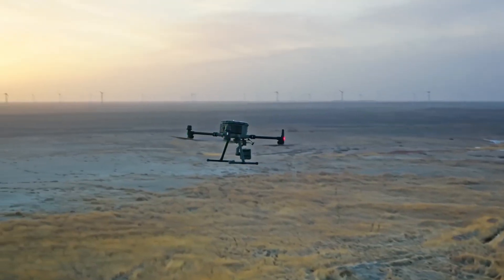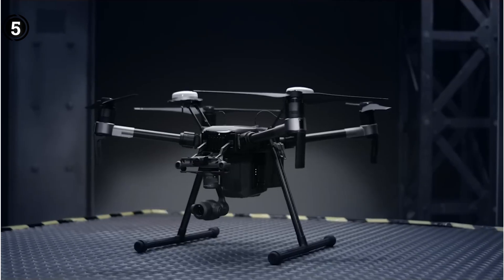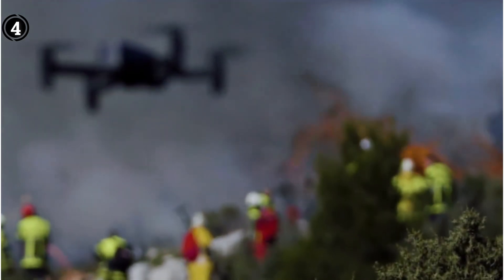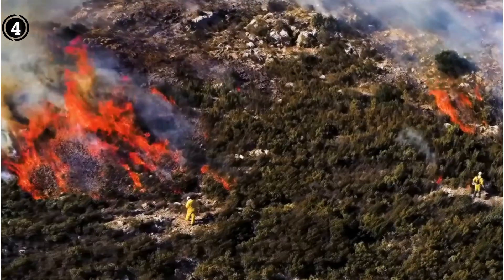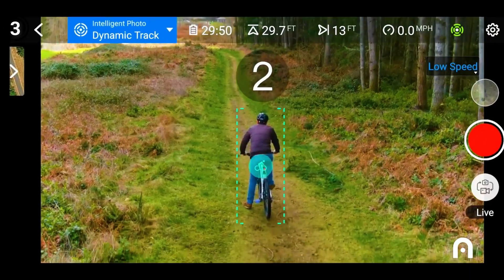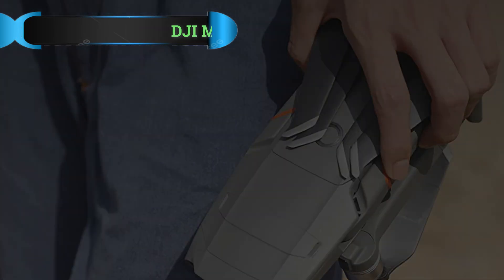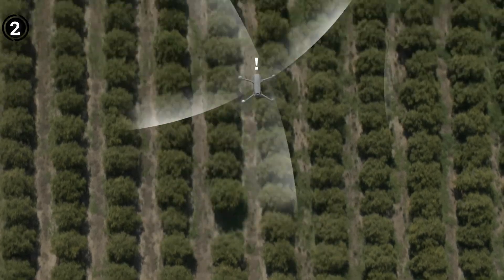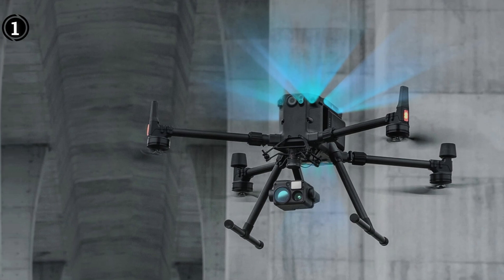Best Drones for Power Line Inspections On 2024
Are you thinking of buying the  Best Drones for Power Line Inspections? Then the video will let you know what is the Best Drones for Power Line Inspections on the market right now.

Initially, they have worked with tons of traditional Best Drones for Power Line Inspections. However, finally, they narrow down the list with the five top-notch products by considering the design, features, usability, and overall performance.

To provide you the Best Drones for Power Line Inspections, our team never forgets to check the record of the manufactures. That’s how we have chosen the Best Drones for Power Line Inspections that you can rely on. Let’s dive into the video reviews to get your best desire products.